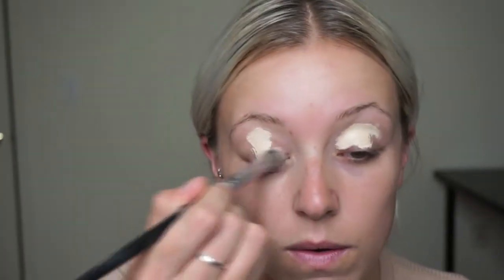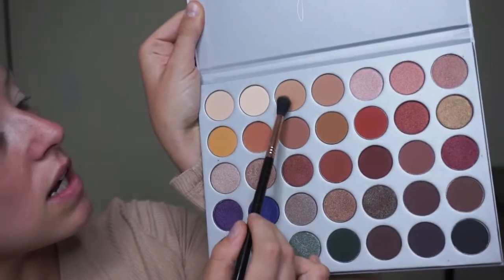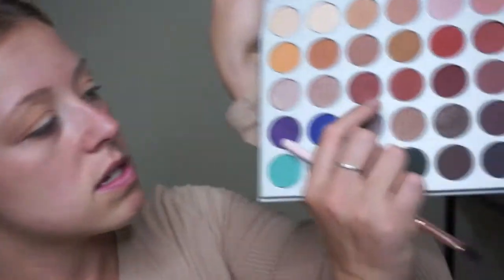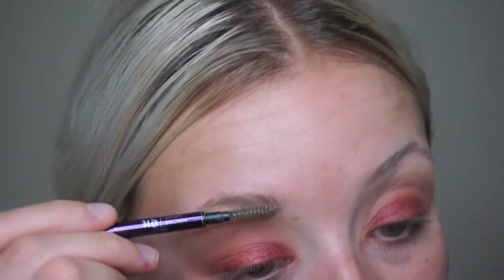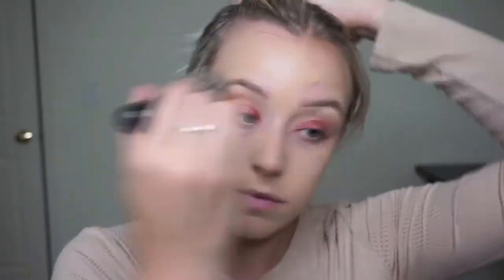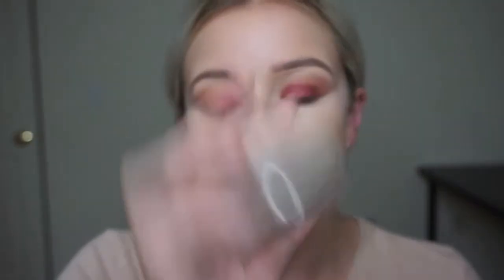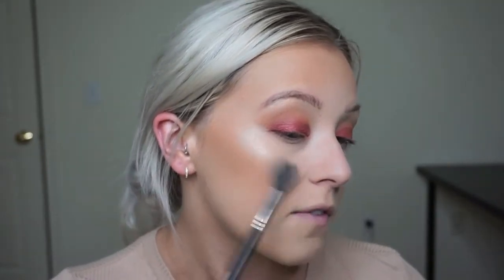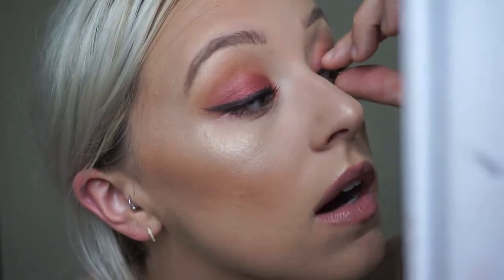WHERE HAVE I BEEN?! Jaclyn Hill x Morphe Tutorial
Hi guys!

 I'm so so happy to finally be back on Youtube for good. I absolutely love this palette already and I can't to show you all of the looks I create soon!